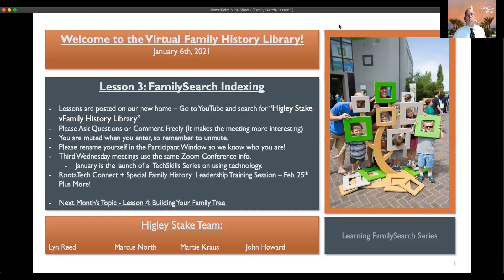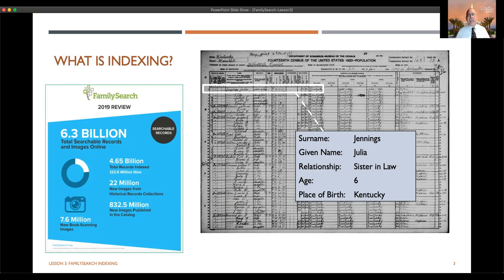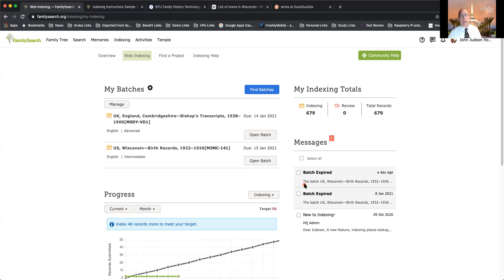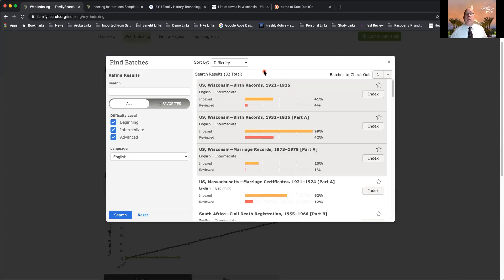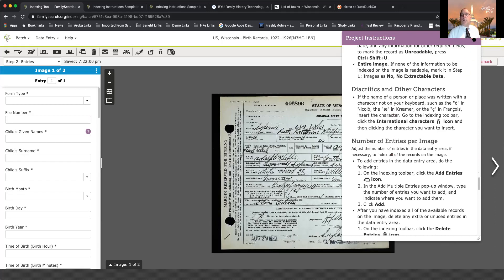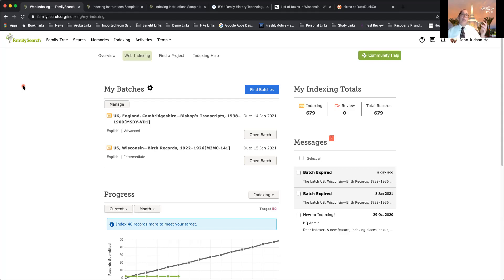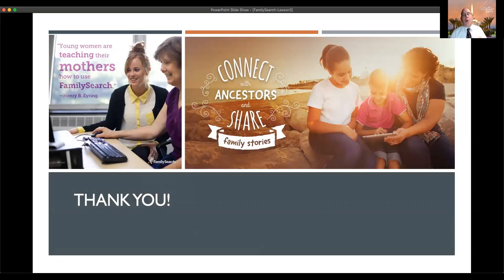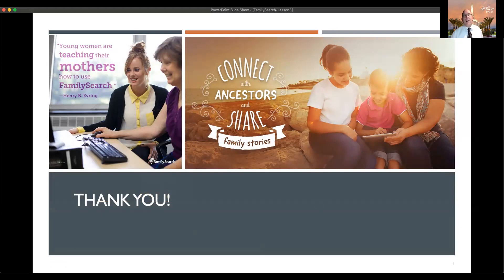Learning FamilySearch Lesson 3 - Indexing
"Indexing" is way each of us can help with the Family History work. This lesson teaches what Indexing is and gets you started with how to find batches to work on.